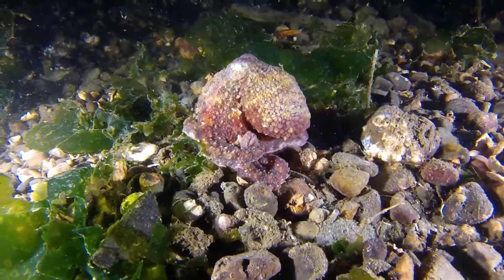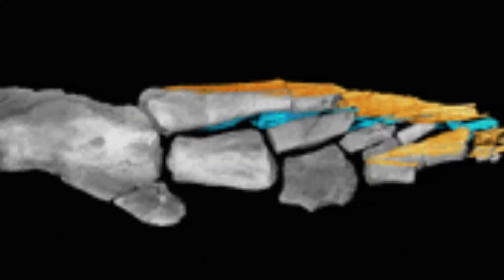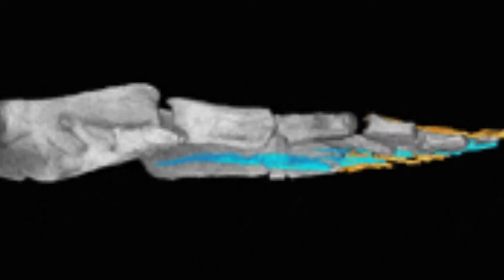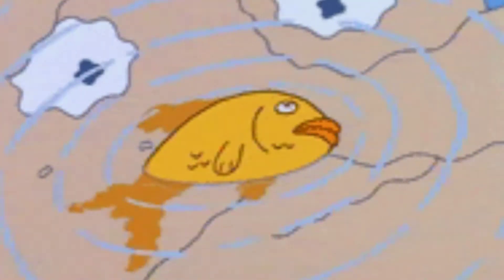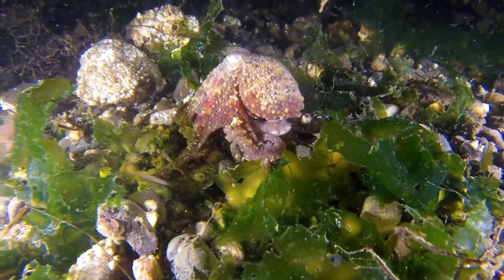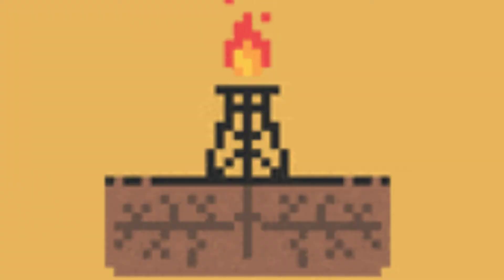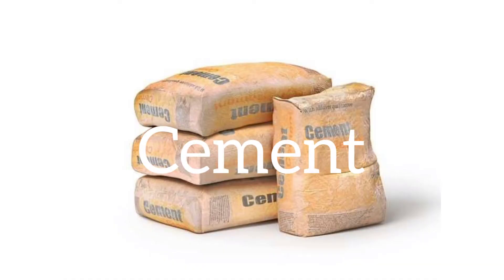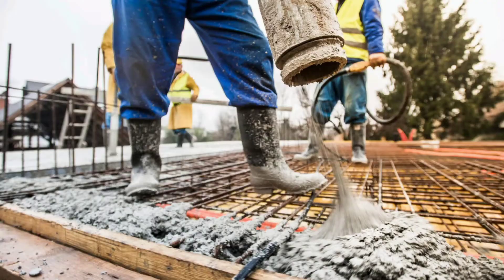How Cement is Made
Cement is the combination of limestone with clay, the mixture is then heated strongly in a kiln. So, How Cement is Made?

Stay Safe